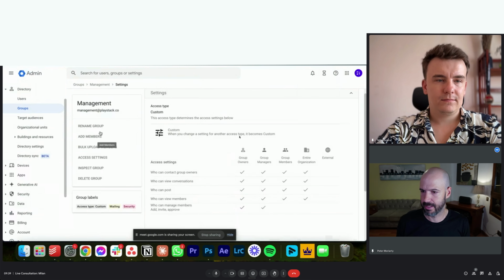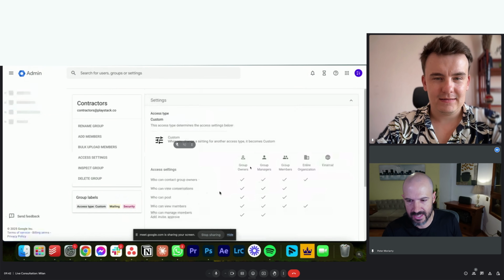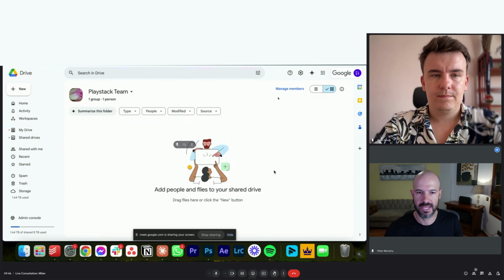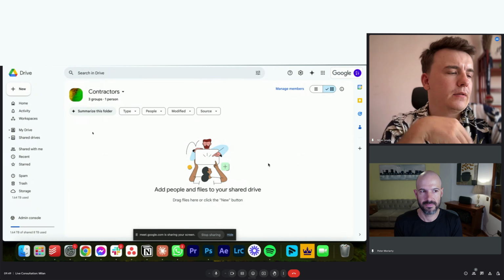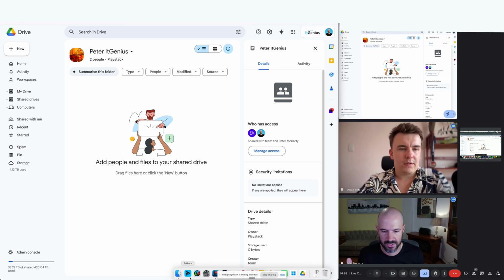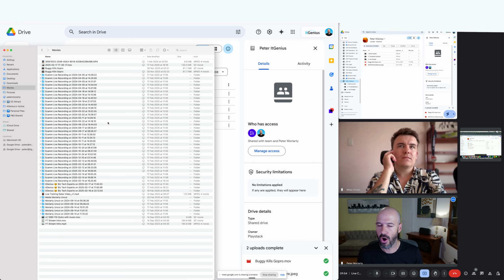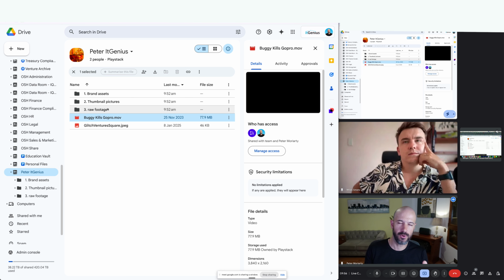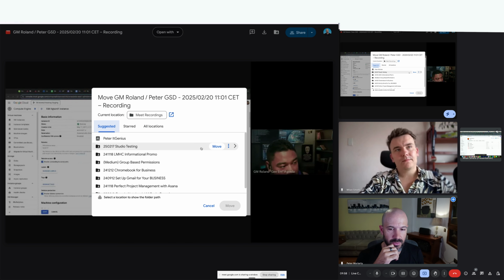Setting Up Shared Drives (Professional Consultation) Part 2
Mastering Google Workspace: Live Consultation with Milan Smets on Shared Drives Setup Part 2

In this video, learn how to manage members and shared drives effectively within Google Workspace. We walk you through the process of removing and adding members, creating groups for teams, contractors, and clients, and setting up appropriate permissions to enhance security and efficiency. Discover tips for ensuring proper file ownership, preventing accidental deletions, and automating tasks using tools like Zapier. Whether you're an admin or new to Google Workspace, this tutorial provides valuable insights into optimizing your shared drive setup.

00:00 Introduction to Managing Members
00:32 Creating and Managing Groups
01:32 Adding Members and Setting Permissions
03:15 Setting Up Shared Drives
05:40 Managing Client Access
08:23 Handling File Ownership and Backups
10:58 Automating Google Meet Recordings
13:40 Conclusion and Next Steps